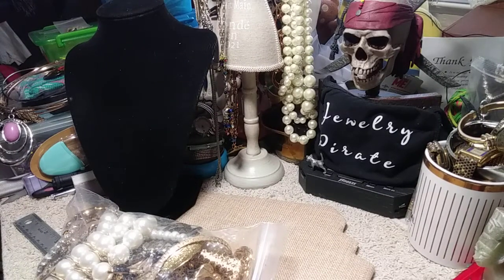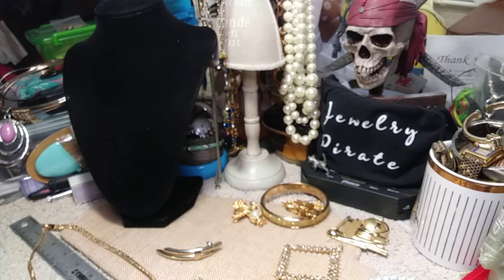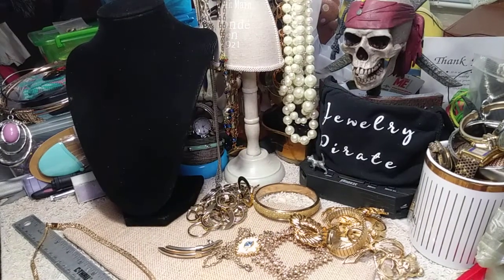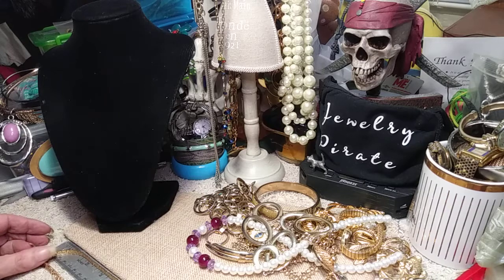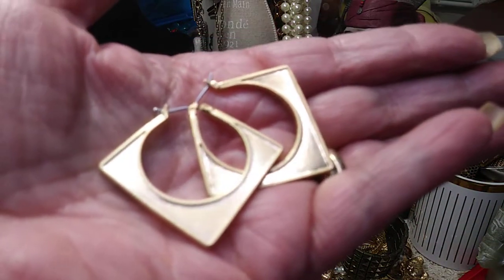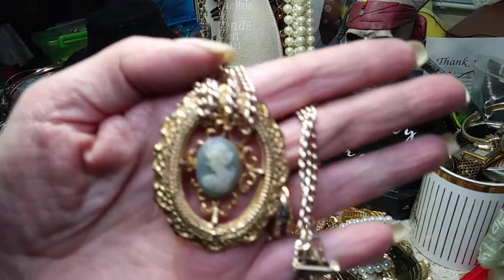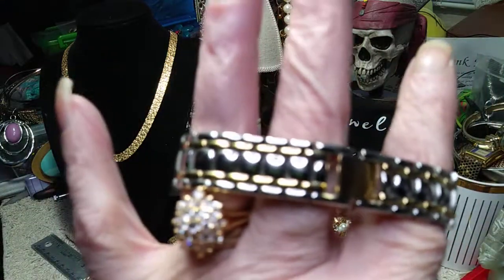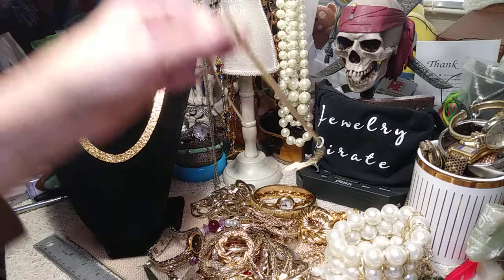#153 - "💖🏴‍☠️Gold Treasure Mix🏴‍☠️💖" Goodwill Un Bagging, Nice Pieces!